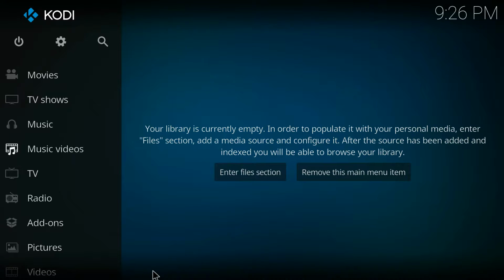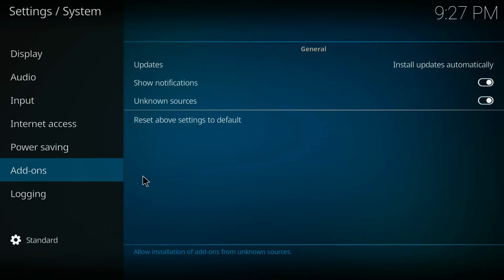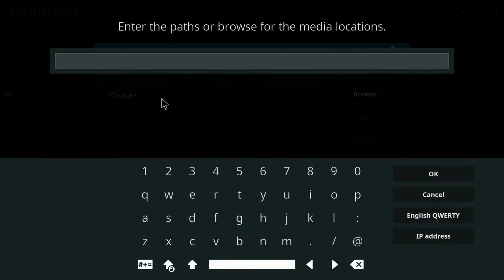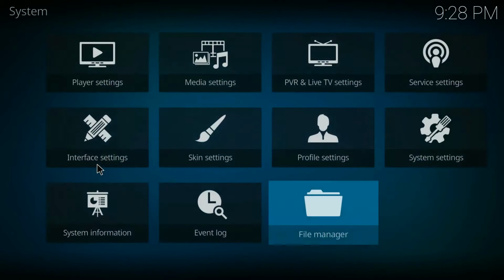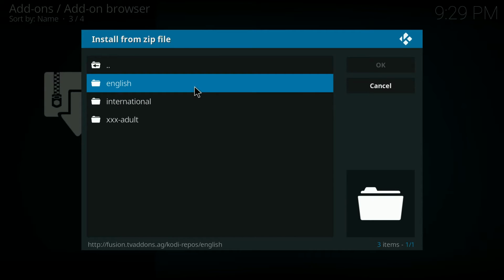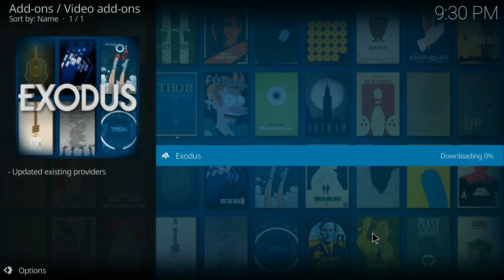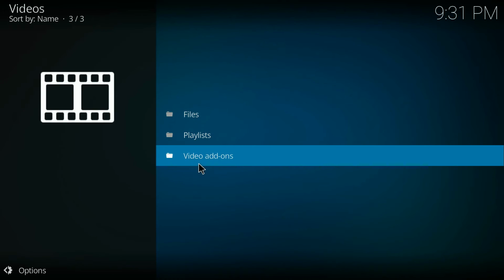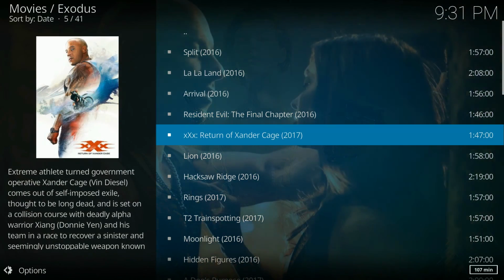How to Install: Kodi v.Krypton - Exodus - Read Description. Some info changed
How to Install Exodus on Kodi - KRYPTON version

1) Open Kodi
2) Click the 'Gear Icon' at the top left of the screen. (aka: Settings)
3) Go to 'System Settings'
4) Go to 'Add-ons'
5) Enable 'Unknown Sources'
6) Right Click
7) Go to File Manager
8) Go to Add Source
9) Double Click None
11) Click Ok
12) Bottom bar (Name it whatever you want - Tutorial says Fusion)
13) Click 'Ok'
14) Right click back to main menu
15) Go To Add-ons
16) Click Drop box at top left of the screen
17) Install from Zip
18) Go to 'Fusion' (Or whatever you named it)
19) Go to the only folder there
22) Go to Install from repository
23) Go to Exodus Repository
24) Go to Video Addons
25) Click Exodus
26) Install
27) Wait for install to complete
28) Right Click to Main Menu
29) Go to Movies
30) Go to Video addons
31) Exodus
32) Enjoy!